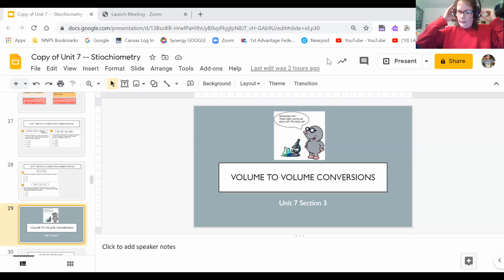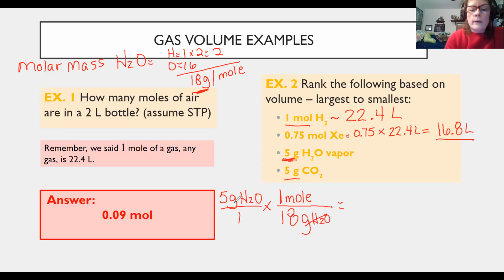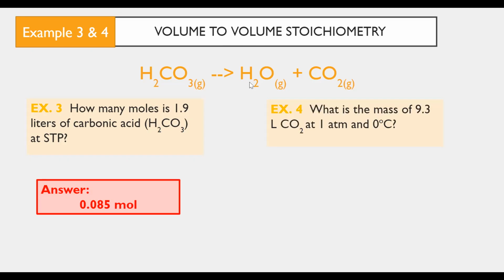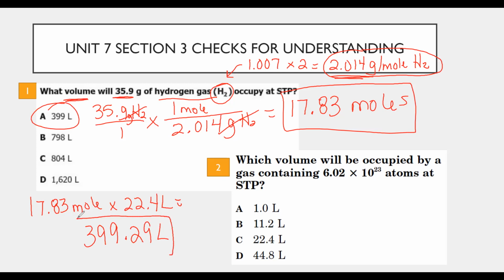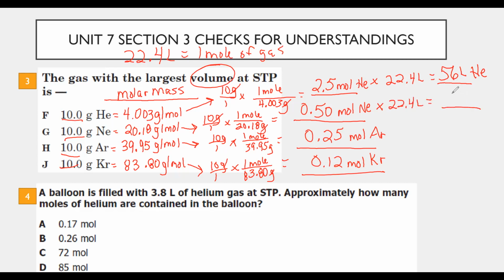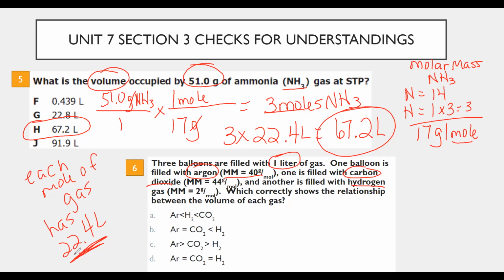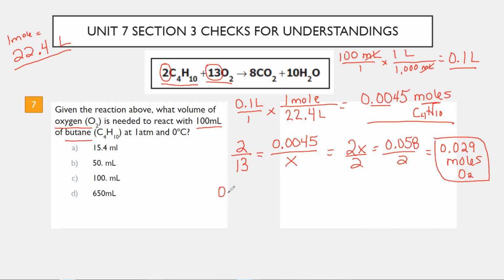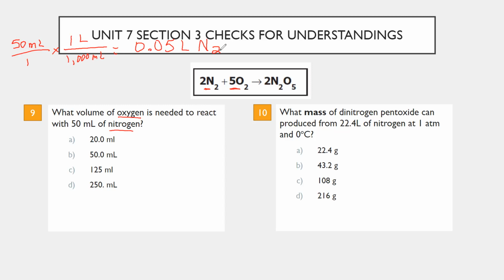Unit 7 Section 3 Part 1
In this video, I am working out each problem in the Unit 7 Section 3 notes for the Volume to Volume examples.  There is a part 1 and 2 because my computer locked up at the end of part 1, so I stopped recording and created a 2nd video to finish the last 2 problems.